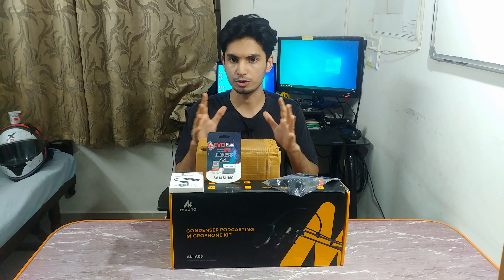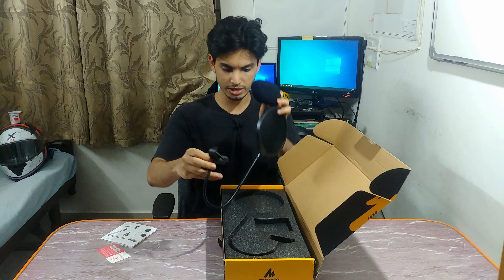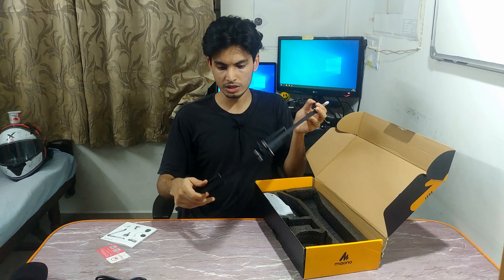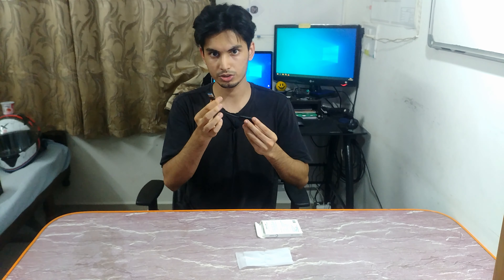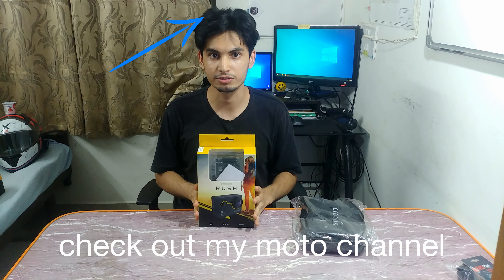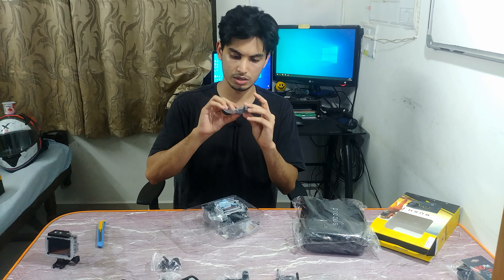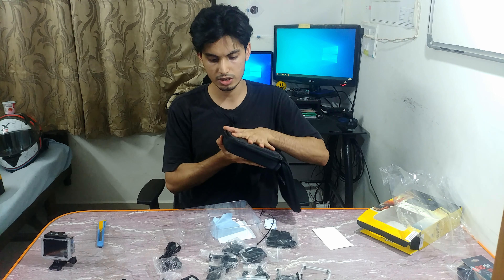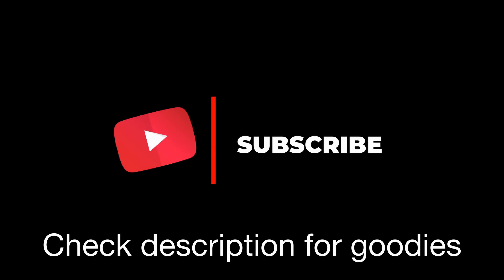Massive Unboxing Video: 2020 Edition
This is the result of my recent shopping spree that I did for myself. All the items here will help improve my youtube production and quality and give me tangible gains.

My recording Gear (PAID links) :
Lavalier microphone
Microphone Maono
Tripod small
Tripod large
Smartphone adapter
iPad Adapter
Microphone Stand

MY PC (PAID links) :
Asus Motherboard
nvme SSD
G.Skill ram
Seagate HDD
Acer Monitor
Monitor Arm
DVI to HDMI
Case TD500
240mm AIO
650W PSU
Gigabyte 3060Ti

Logitech G502
Logitech MX Master 2S
Audio Technica M40X Headphones